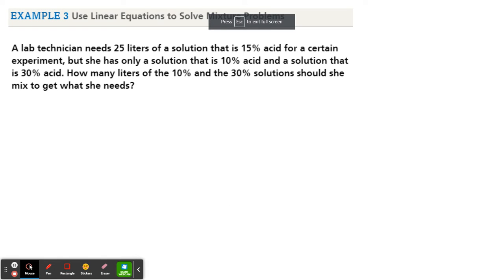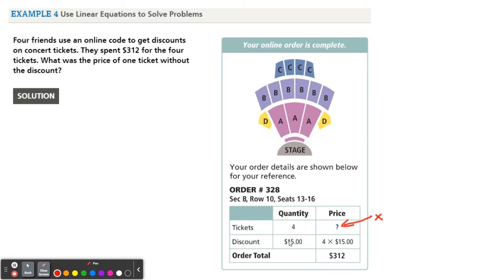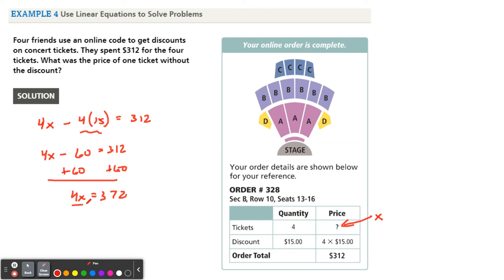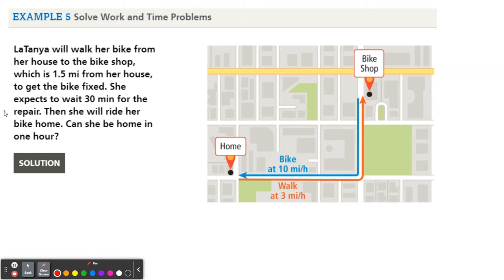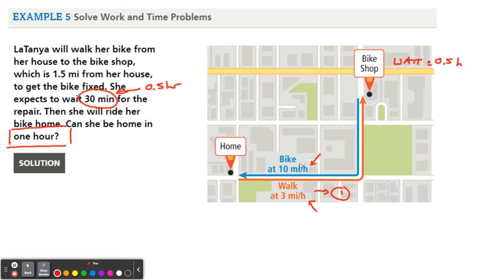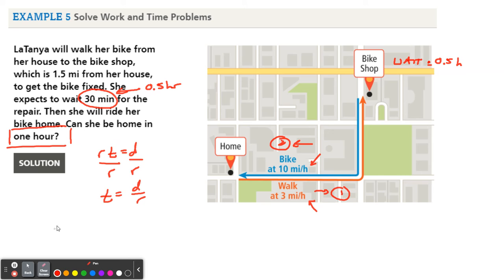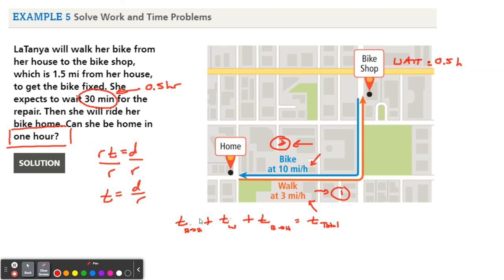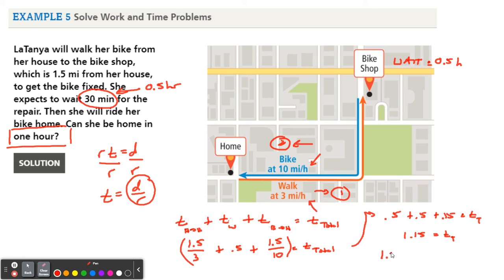alg 1-2 linear equations #2